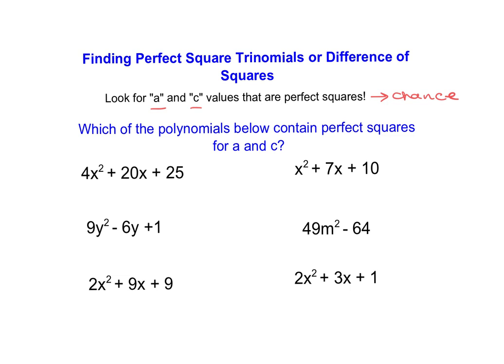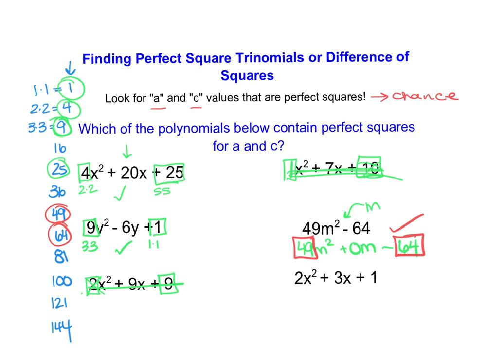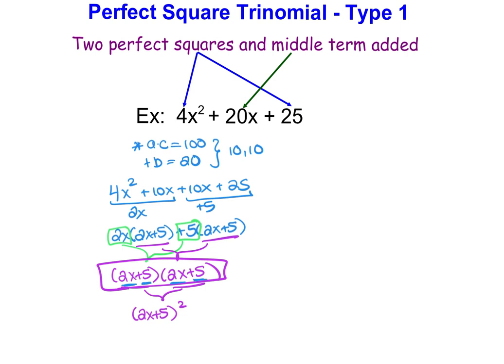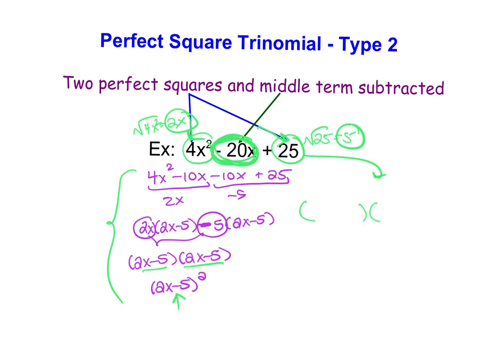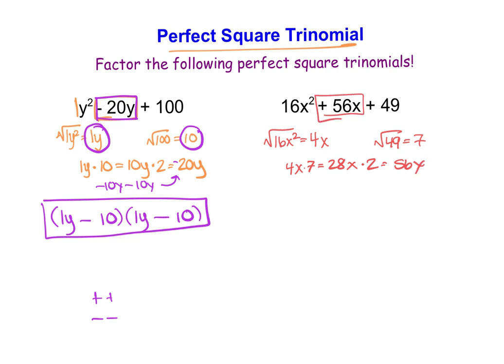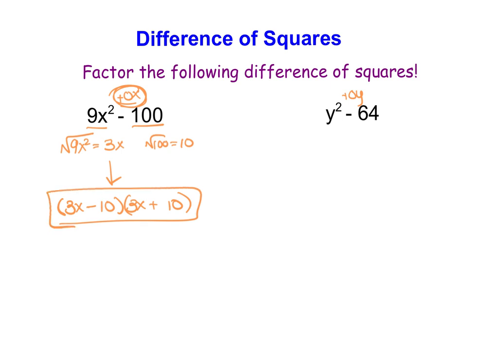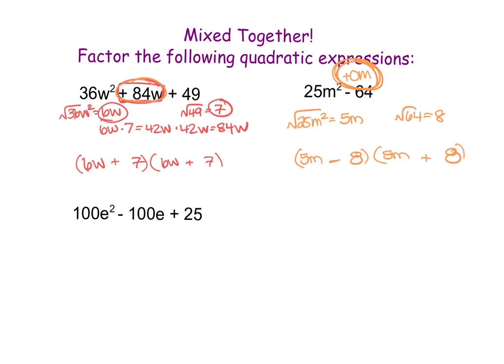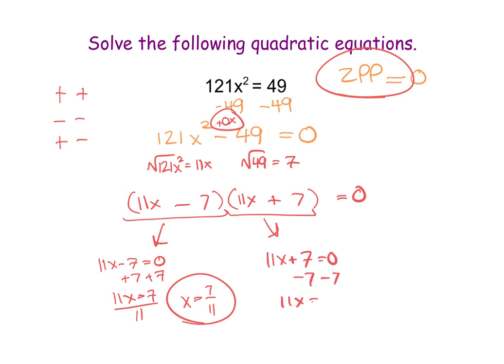Alg 1.5 U1V8 - I can solve a quadratics using perfect square trinomials and difference of squares